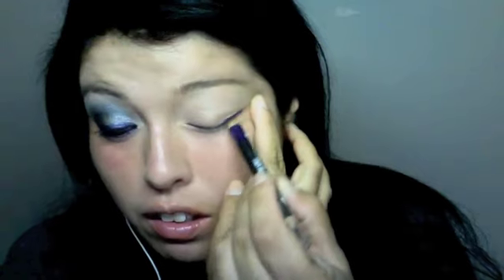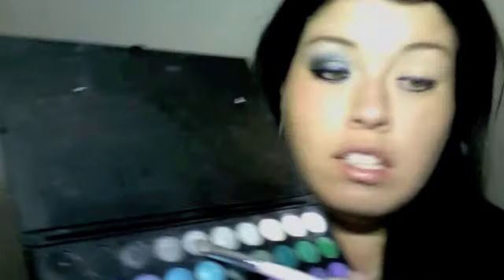Holiday Looks 2011: Silver/Purple Glam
Holiday Look 1